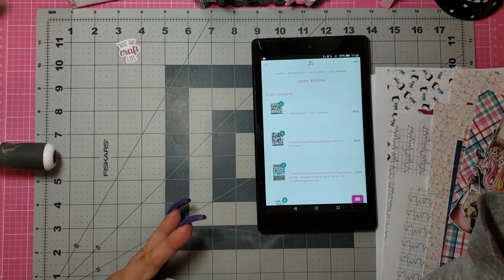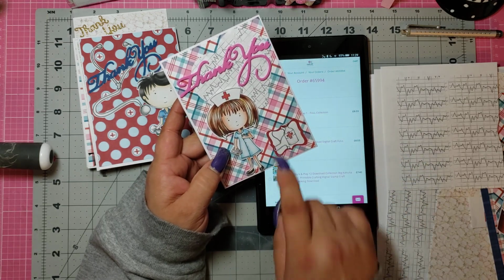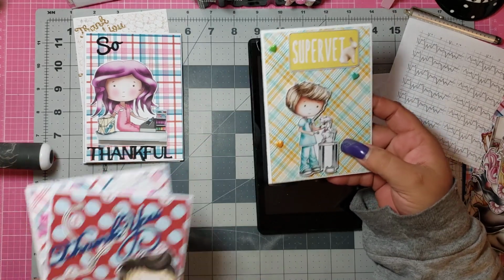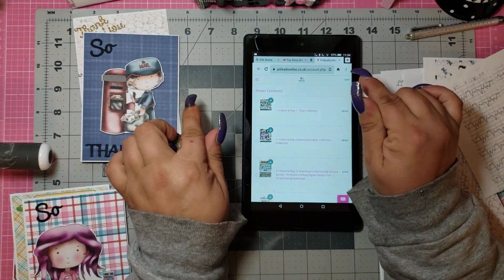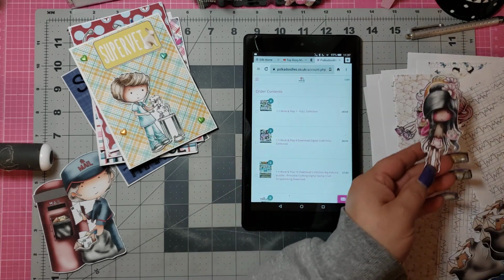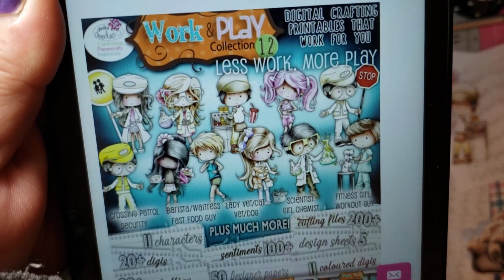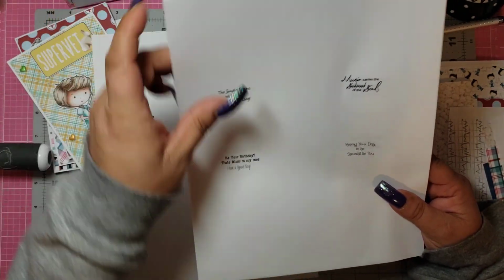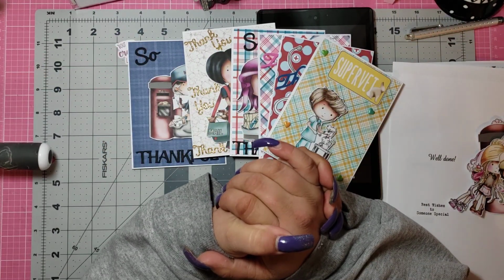COME SEE HOW POLKADOODLES IS SAYING THANK YOU TO THE FRONT LINERS! AND YOU CAN TOO....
The content in and of this video is intended for ADULTS ONLY! Many of the tools I use to make my cards/projects are DANGEROUS and HAZARDOUS.  This video is only suitable for experienced ADULT crafters...

IF YOU ARE UNDER THE AGE OF 18 AND ARE NOT A CRAFTER, PLEASE CLICK OUT OF THIS VIDEO NOW...…   IT IS THE PARENTS AND OR GUARDIANS RESPONSABILITY TO KNOW WHAT THIER CHILD/CHILDREN ARE VIEWING.

HERE IS NIKKY'S VIDEO ON HOW TO DOWNLOAD THE DOWNLOADS.

HERE ARE THE LINKS FOR THE 3 DOWNLOADS I USED FOR MY CARDS:

THERE ARE SOOOOOOOOO MANY MORE, SO PLZ TAKE A LOOK!

JENNIE15

Twitter (4000):  @polka_doodles

We Love 2 Create (Monthly Sunday) welove2create.blogspot.co.uk

TFW

YOU ROCK!